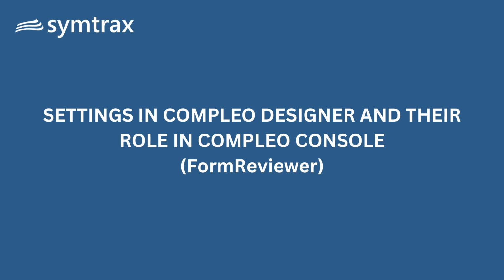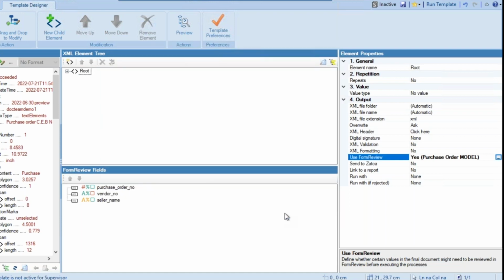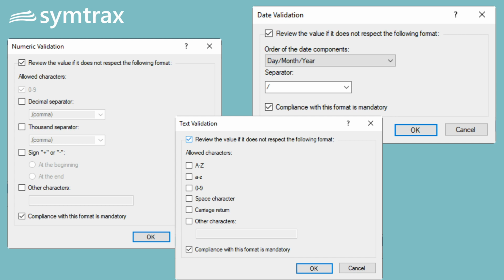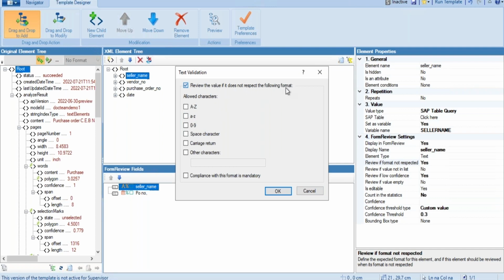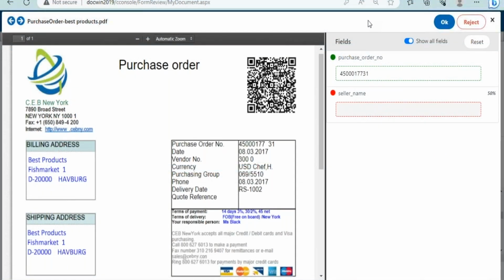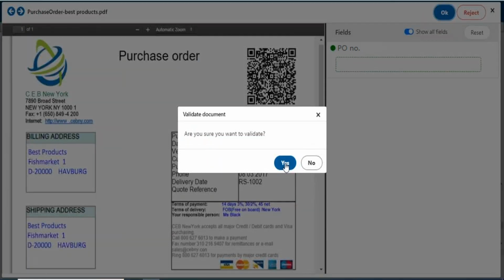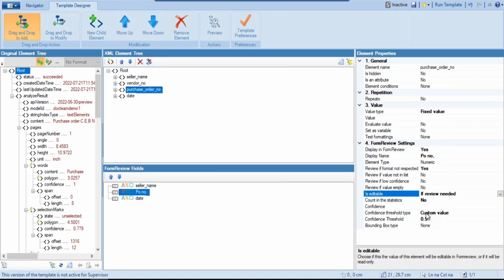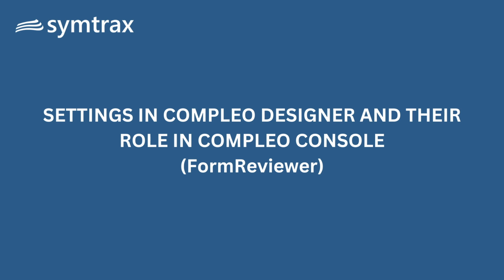FormReview settings in Compleo Designer and the role it plays in Compleo Console.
This video explores the settings done for FormReviewer from Compleo Designer and the role it plays in Compleo Console while reviewing documents.